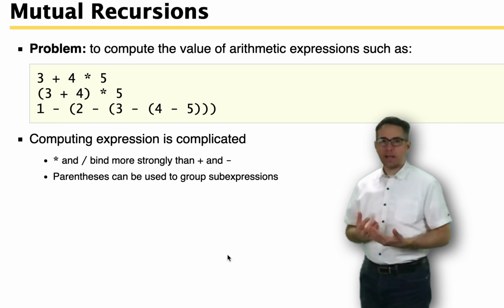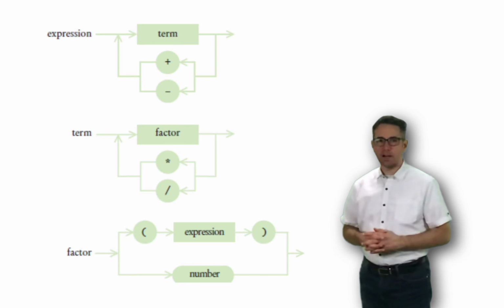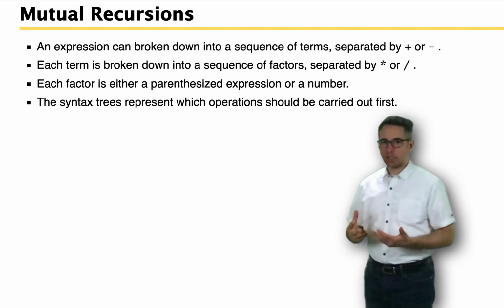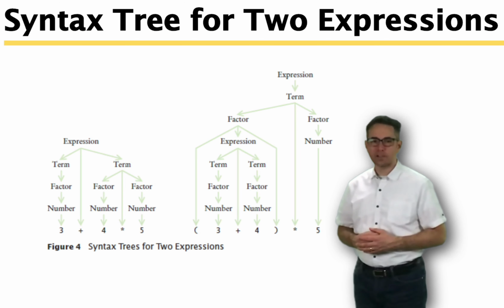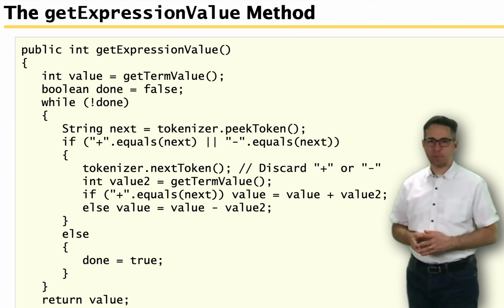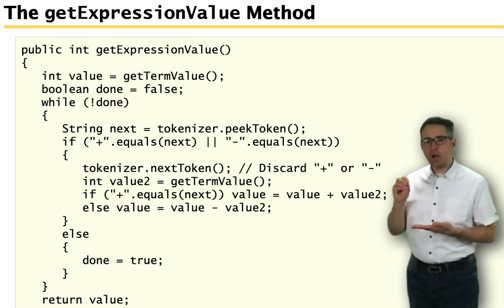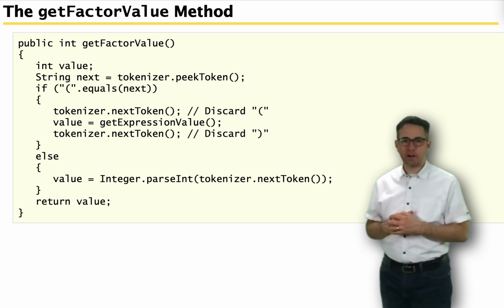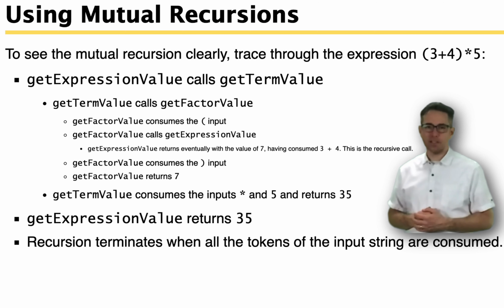CS 030 Ch 13 Parsing Expression Trees with Recursion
In which Prof. Patterson describes parsing an arithmatic expression tree using recursion.